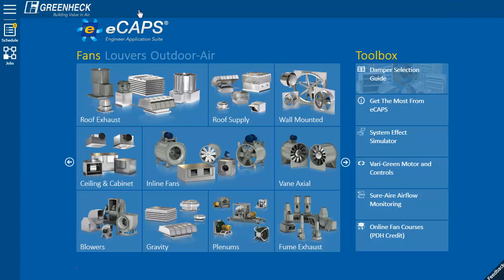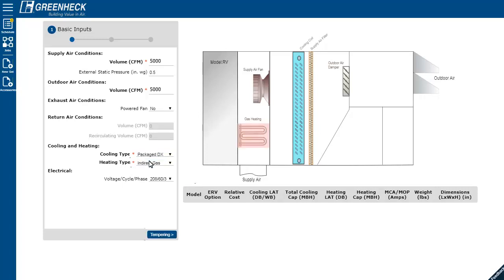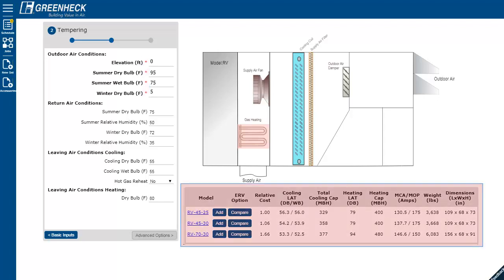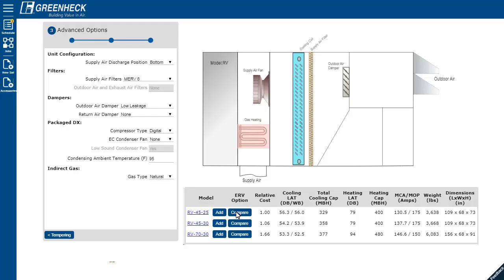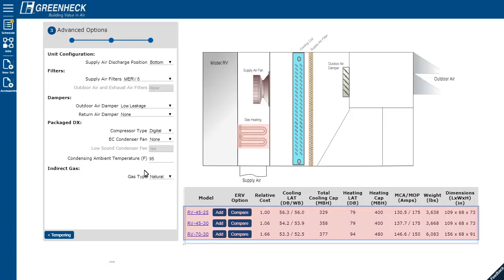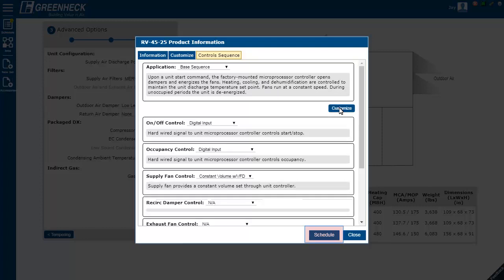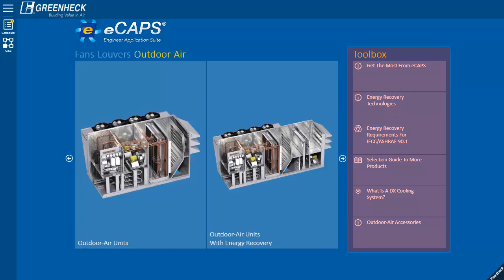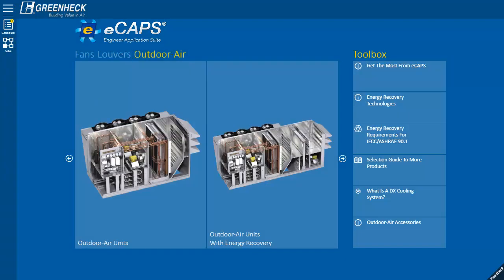Greenheck - eCAPS® - How to Make an Outdoor Air Selection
Transcript:
How to make an Outdoor-Air selection

Welcome to eCAPS.  This is demostraightion of how to select an Outdoor-Air unit.  First, choose the Outdoor-Air button.

Then, select a grouping, such as a regular outdoor air unit, or unit with Energy Recovery.

Next, enter your air flows, begin with the Supply Air Conditions and then your Outdoor Air volume and so on. Then, select your cooling type and heating types. Notice the schematic adjusts accordingly.  This helps you understand the various components of the unit.
Next, let's go to the Tempering tab. Enter the outdoor air conditions specific to the location the unit will be installed. The defaulted Return-Air and Leaving-Air conditions can be adjusted accordingly.

Once all of the required fields have been entered, which are indicated by the red asterisks, the selections will appear. You can feature refine your selection by selecting the “Advanced Options” button.

You can also compare this standard unit to a unit with Energy Recovery. In some cases like this one, you might be surprised to find that a unit with energy recovery is less money.  It’s because the required mechanical cooling is so much lower.

The most important information needed to make the best selection is in the grid, like relative cost, cooling info, heating info, the MCA and MOP amp draws, weight, and of course the housing size. Additional information can be found under the Information link.

You will find you're fan curves, dimensions, including service clearance dimensions, downloadable drawings, cooling details, and heating details.

We display the best 3 units. The first one is typically the most cost-effective selection. To add the unit to your Schedule, select the add button. You can then add a tag and select your motor size.  The default controls sequence is also available.

Other sequences are available, such as Dedicated Outdoor-Air, Single Zone VAV, and Multiple Zone VAV.  You can Customize them as needed too. When done, select the schedule button.

You can now either continue to make more selections or you can go view your schedule. The schedule screen shows a summary of your selections. From here you can download a cut-sheet, email your selection to the local rep for a price quote and availability, or save this selection for later, or you can start a new selection.

The Toolbox, found on the main screen, is a valuable resource with its “energy recovery technologies”, and the “ASHRAE 90.1 guide”, and the Outdoor-Air accessories list.

As you can see, eCAPS has lots of products, such as fan, gravity ventilator, and louver selections, a damper guide, and now Outdoor-Air unit selections. The downloadable drawings, cut-sheets, and schedules make your job faster and easier. Please use eCAPS to select the best value product and schedule Greenheck. Thank you.